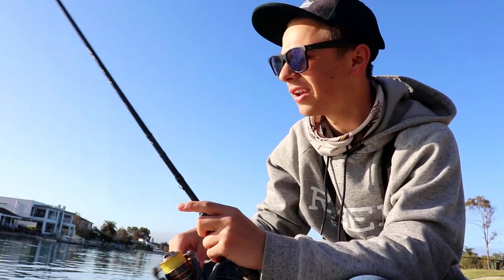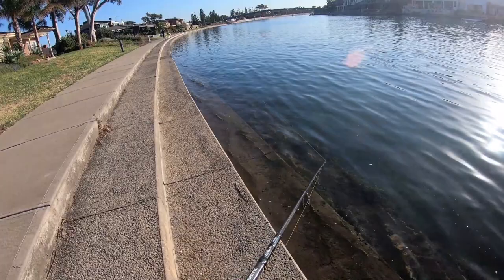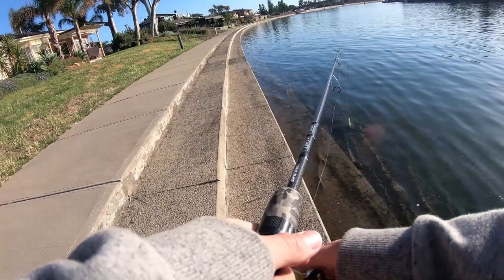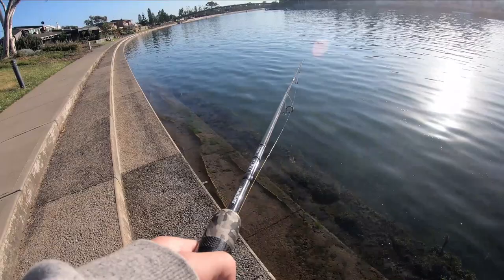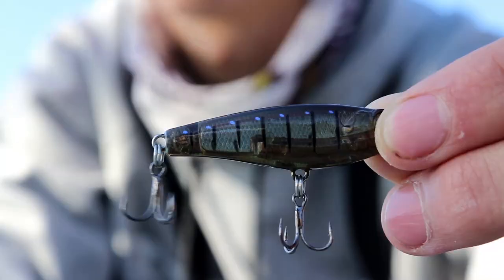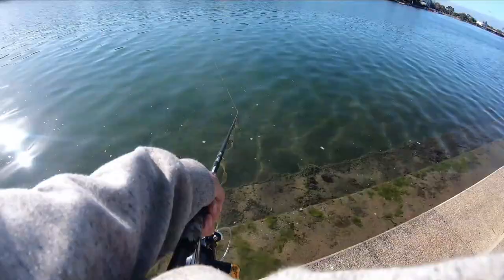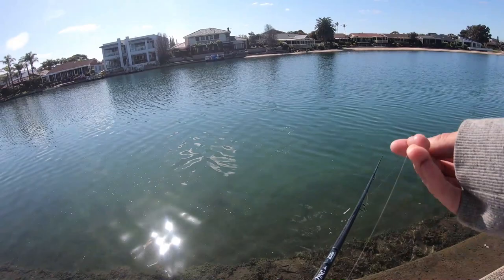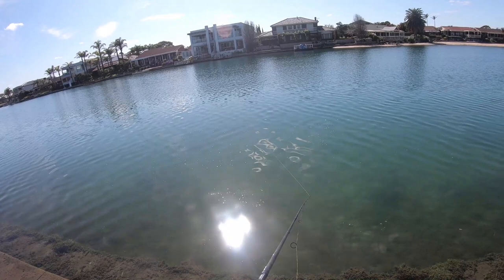HUGE SALMON ON A STICKBAIT! | Fishing West Lakes, South Australia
Hi Viewers!

In this episode, I venture out to West Lakes in chase of some land based action! While casting small hard bodied lures, intended for bream, I had numerous salmon take liking to what I was casting! While having 3 solid hook-ups to salmon, I only managed to land one fish, around 1.5kg.

Fish on!
Tom

FILMING EQUIPMENT USED:
-GOPRO HERO 7 BLACK WITH CHEST MOUNT

Instagram: @tomsfishinadventures -For behind the scenes footage and photos!